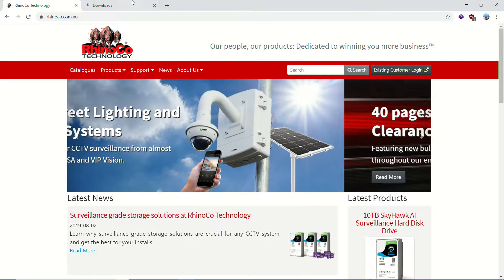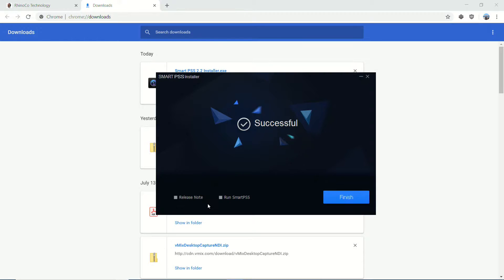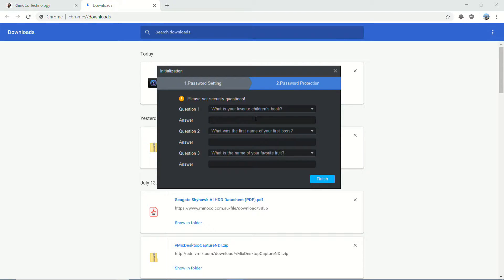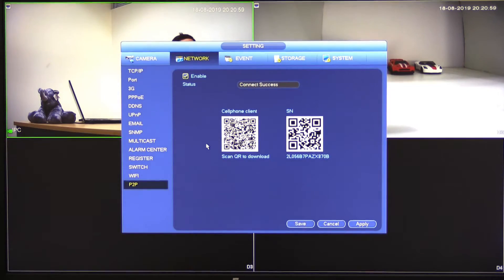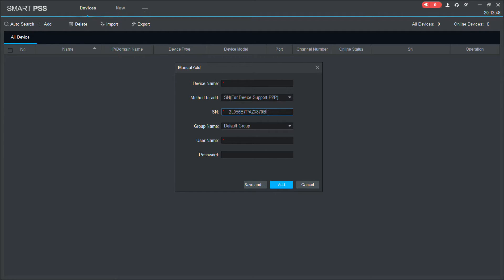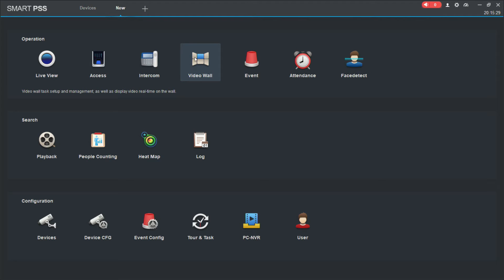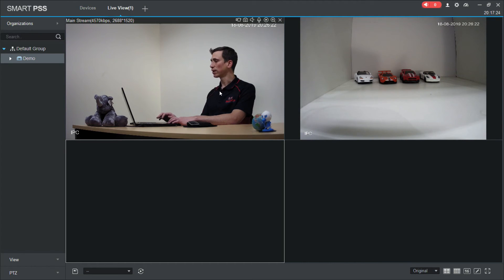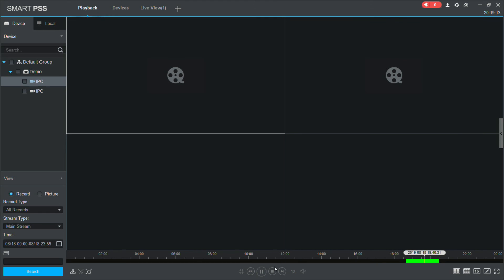Using SmartPSS - Basics and first time setup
Jeff talks about how SmartPSS can be used to view and configure VIP Vision, Securview and Watchguard products from a PC or Mac.  He then walks through how to add a VIP Vision NVR using a P2P / SN connection.